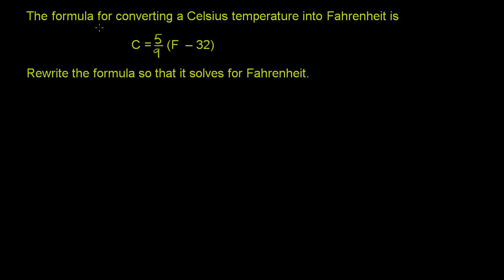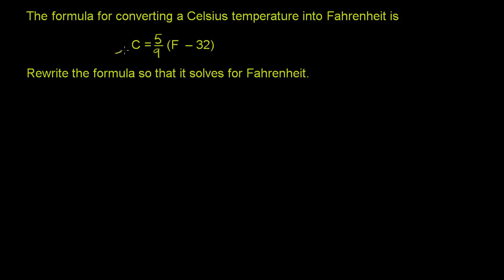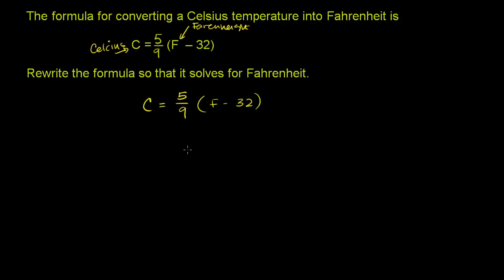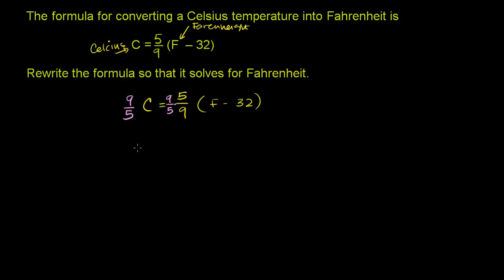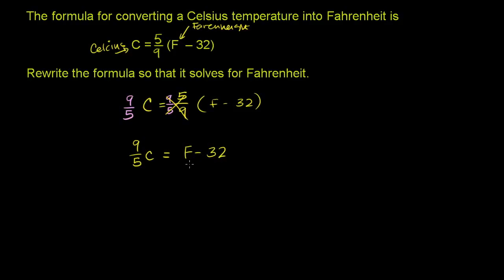Solving for F in terms of C | Linear equations | Algebra I | Khan Academy